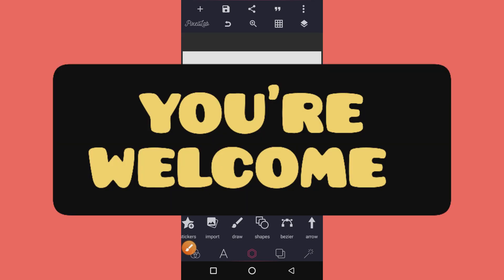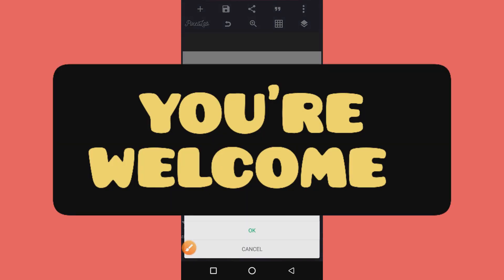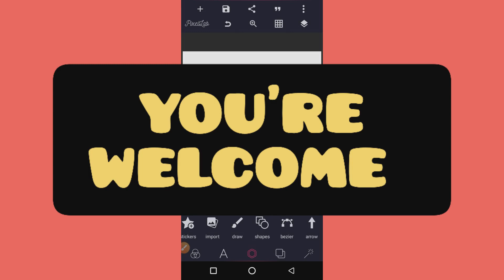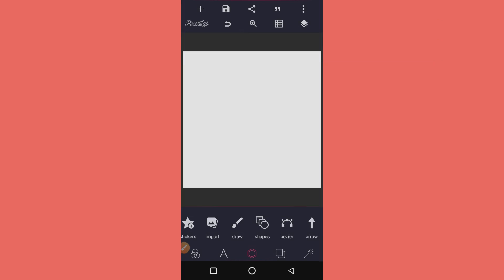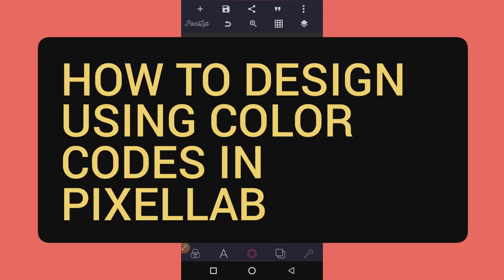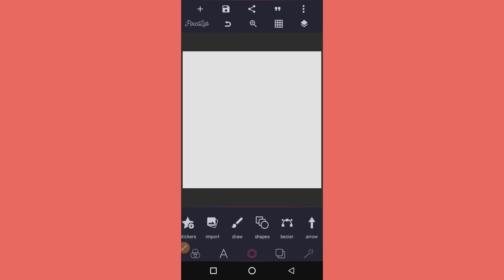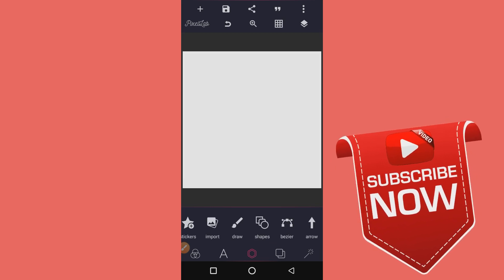How to Design Using COLOUR CODES in Pixellab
THIS IS A THREE-IN-ONE TUTORIAL VIDEO!
🔥How to use color codes
🔥How to pick Colors
🔥How to reset color shades
This channel is solely dedicated to unravel the possibilities that are embedded in your smartphone as well as to teach and unveil how to make outstanding graphic design with your computer/laptop. ON THAT NOTE, 𝗤𝗨𝗔𝗟𝗜𝗧𝗬 𝗩𝗜𝗗𝗘𝗢𝗦 ARE UNLOADED 𝗘𝗩𝗘𝗥𝗬 𝗙𝗥𝗜𝗗𝗔𝗬 (WEEKLY) FOR YOUR IMPROVEMENTS💕💕.

In this particular video you're watching, I'll show you how to use color codes when making designs with Pixellab.

RECOMMENDED VIDEOS
Also, try and watch the following videos:

In the last video above, you will learn how to edit .plp files and also have access to 6 plp files that you can practice with.